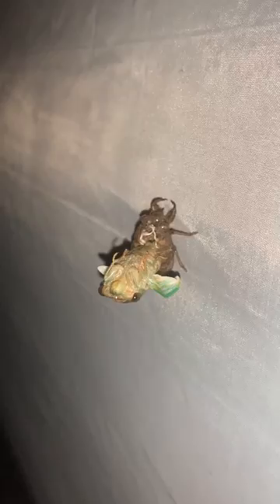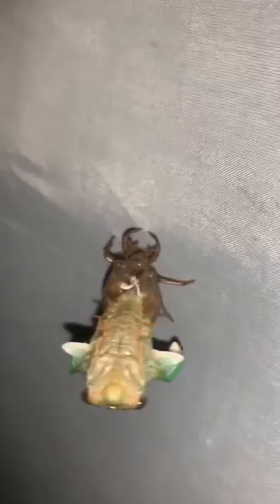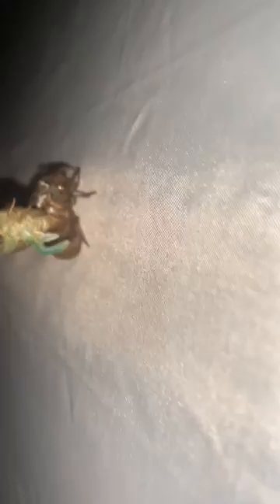Bugs in the Backyard 🦋 Watch a Insect Cicada Wings Dry at Night // AMI Studios Chicago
Watch as we look at the cicada emerge from its insect nymph shell. Click play

In this episode we are putting out summer tent away and discovered a new bug! Its a baby cicada.

Watch a Cicada Insect Emerge from its shell at Night // AMI Studios Chicago

HOW TO START AN INSECT COLLECTION //
Your parent or adult in the house should help you pin an insect and start an insect collection. Insect collecting is a STEM activity. Its Science education, in biology. entomology is the study of insects. Moms a steminist and collects insects. We have over 2,500 in our collection! Let's learn how to collect bugs.

INSECT COLLECTING //
We believe in treating Insects humanely, so I’ve done my best as an amateur entomologist to learn the proper procedures for handling insects and storing them properly. Before attempting any of the steps in the videos, make sure you have your parents approval or your adult nearby, and are making sure to treat animals correctly and humanely.

Welcome to a fun kids show you can watch all the time. It is kid-friendly programming by kid made videos for kids. Find amistudioschicago on youtube and social.

Parents will love the that kids can get content that inspires children to explore the world around them, develop new hobbies, and explore topics they are interested in. Kids love that we have real fun and like to share our real life adventures.

Familyvlogger Videos have kid songs with kid-friendly covers, dance tutorials and sing-alongs. Our family vlogger life is about the things kids love, with videos for kids and parents to enjoy together.

Our kids A, M, I make videos for kids, including content to promote fun, active learning, some sing alongs songs to science experiments and safe insect videos (it’s not gross, we promise). Watch the family road trip and USA road trips as our kids travel with parents. Watch kids teach the teacher, fun learning, home school help, pandemic playdates, facetime playdates, and American Girl doll fun.

Our little girl came up with the closing segment and we hope you like it too →  👍 thumbs up + 🙃 emoji face + ❤️ hearts